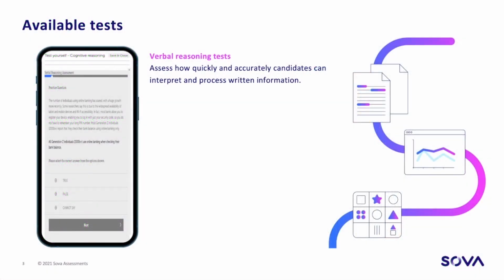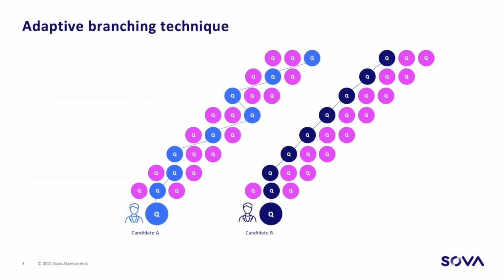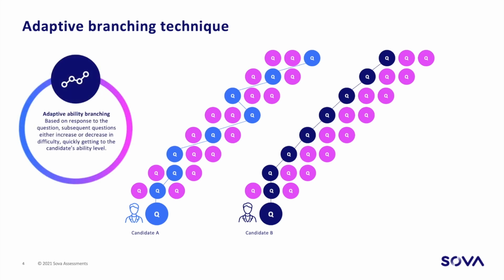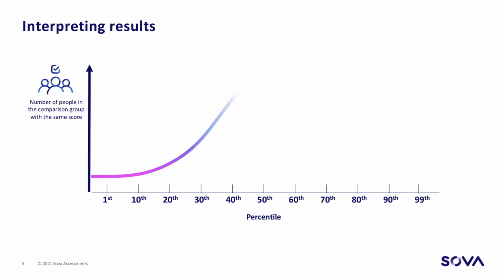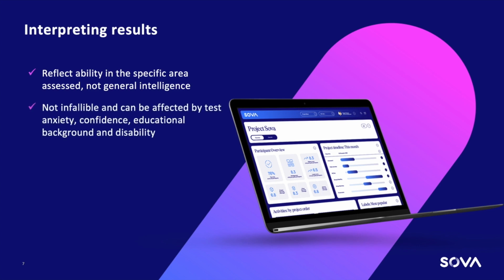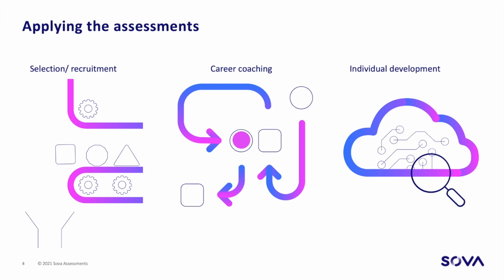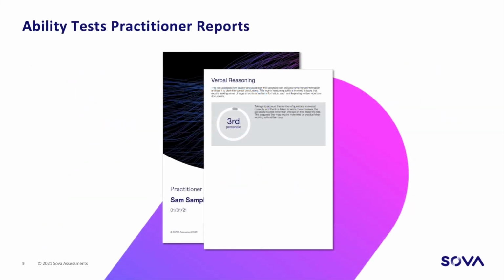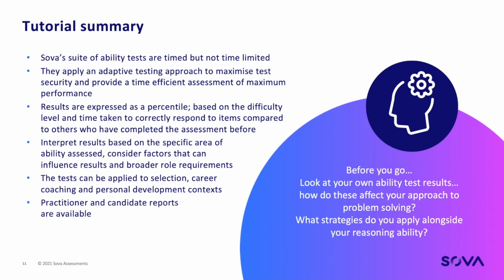Introducing Sova's Ability tests